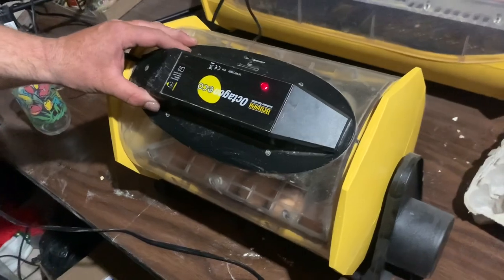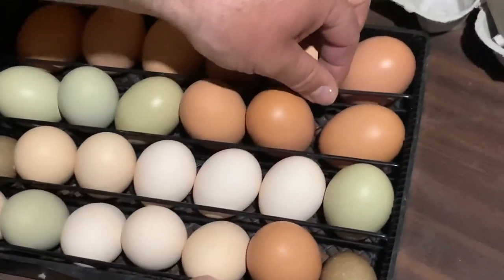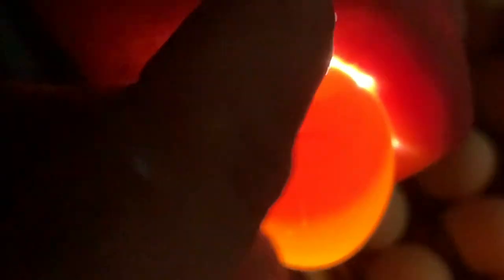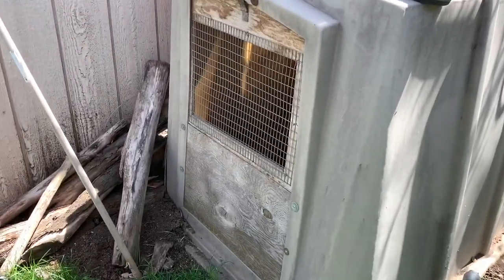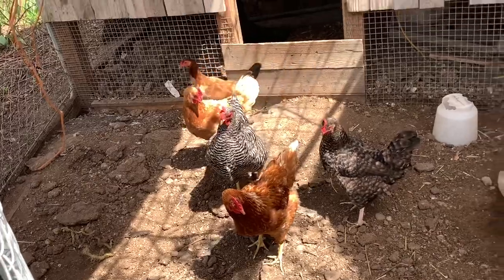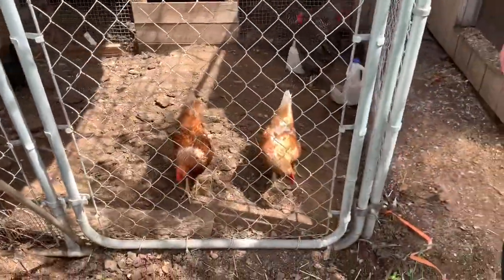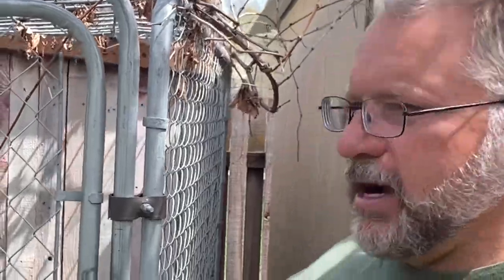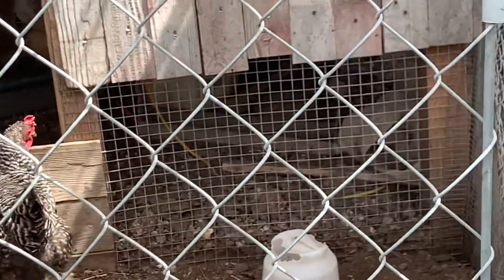How to: hatch your own chicks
We take you behind the scenes to see how we hatch our own chickens🐥🐥🐥.